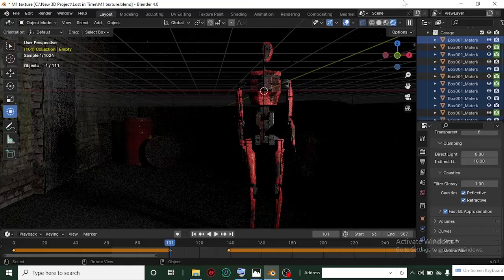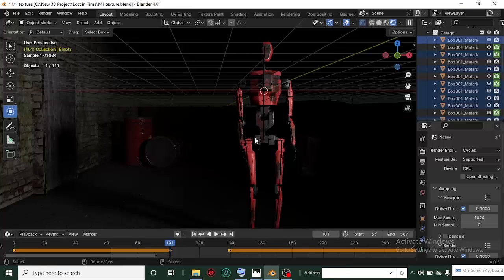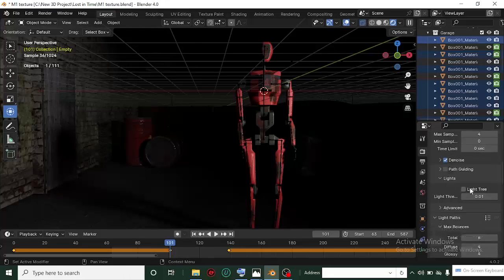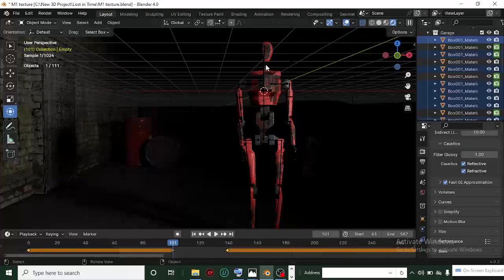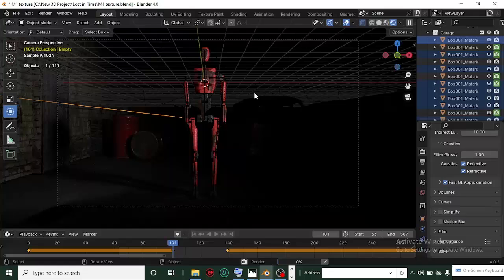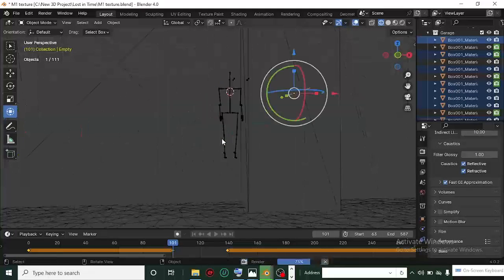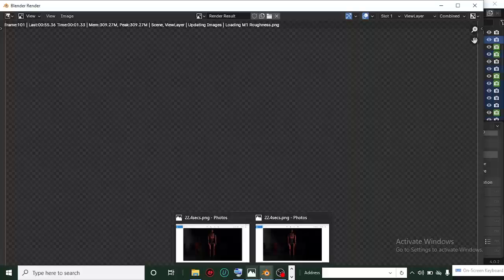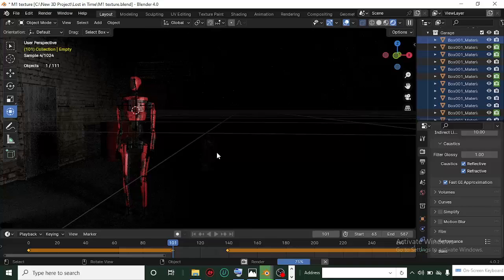Render 50X Faster: New Blender 4.0 Cycles Speed render hack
Here is a new trick on how to render your scenes faster in Blender, it's not what you knew before, this is completely new and creative. please hit the like, share, and Subscribe buttons if you did enjoy the video let me know on the comment section if this worked for you.